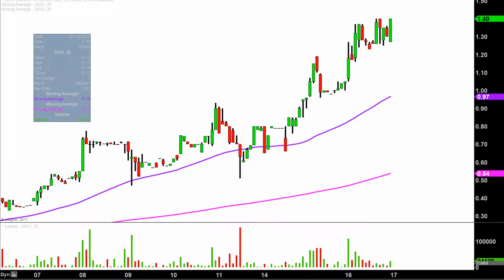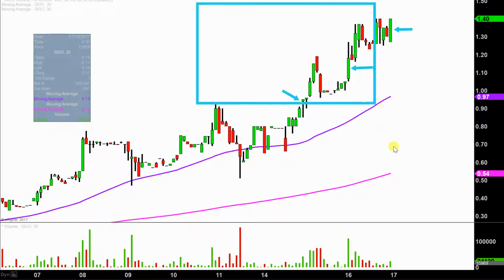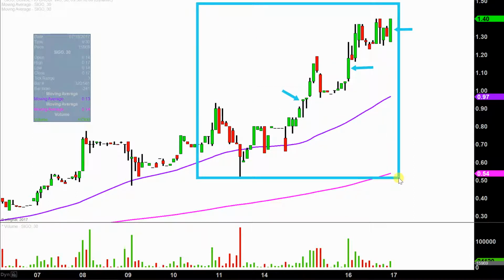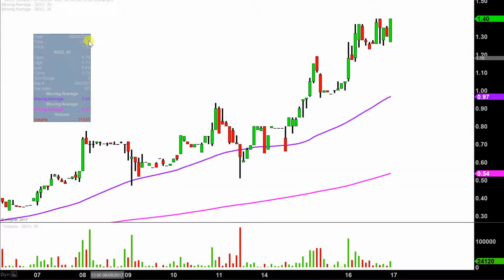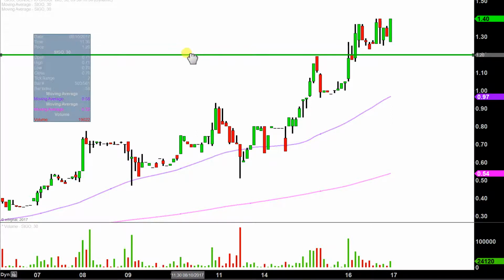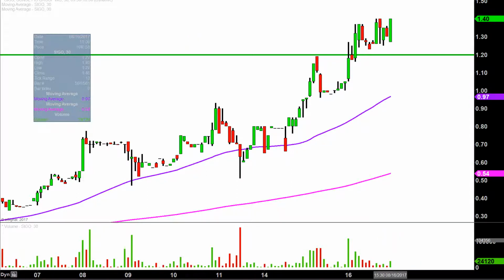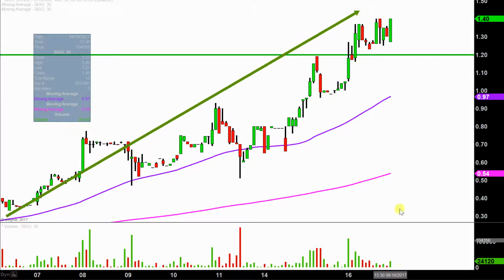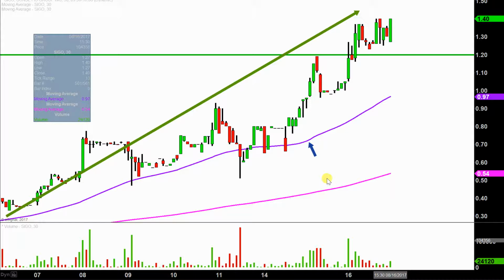Sunset Island Group Inc - SIGO Stock Chart Technical Analysis for 08-16-17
Learn how to read stock charts and identify technical patterns as ClayTrader does a quick stock chart review on Sunset Island Group Inc (SIGO).